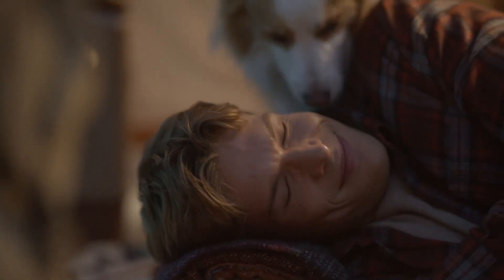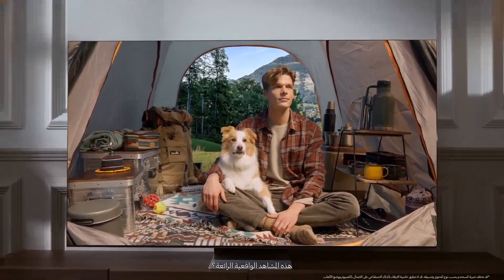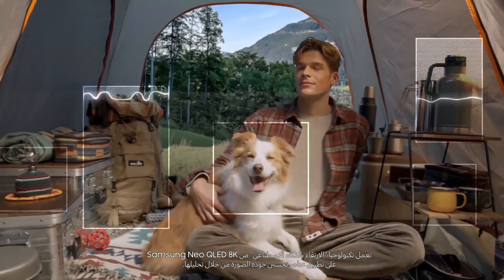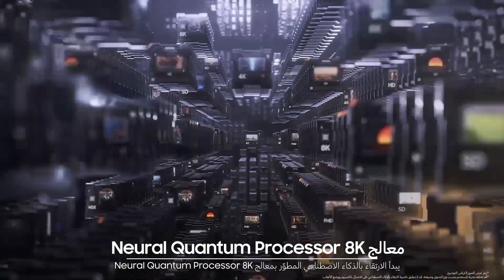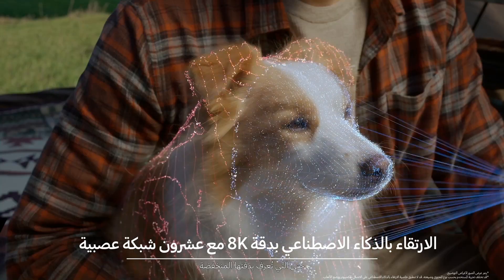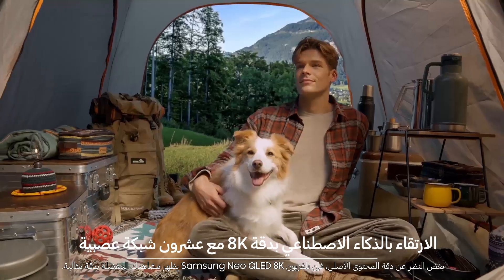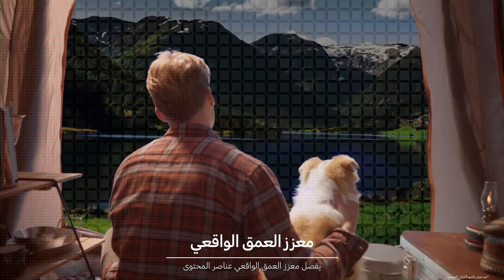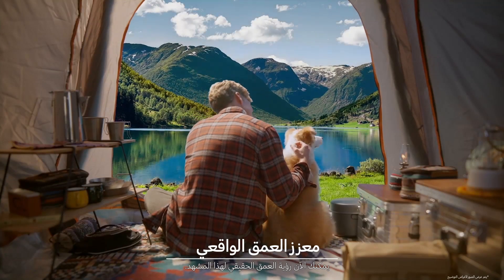Neural Quantum Processor معالج :Neo QLED 8K تلفزيون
يقدم تلفزيون Neo QLED 8K مشاهد بمنتهى الوضوح والنقاء مع معالج Neural Quantum Processor 8K. يطبق نظام الترقية عبر الذكاء الاصطناعي عناصر جودة الصورة عبر تحليلها.